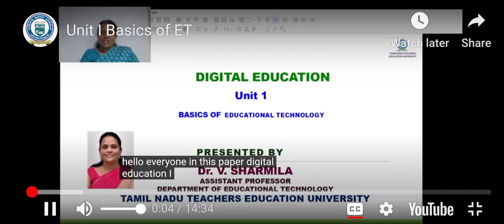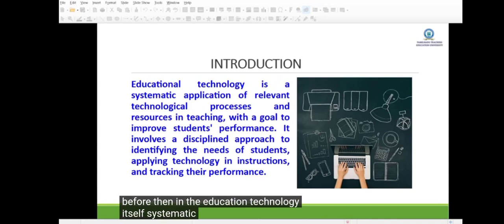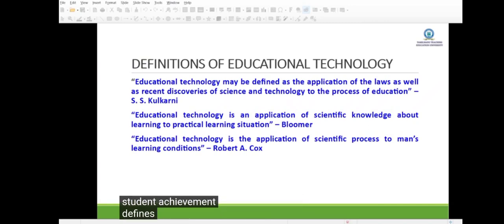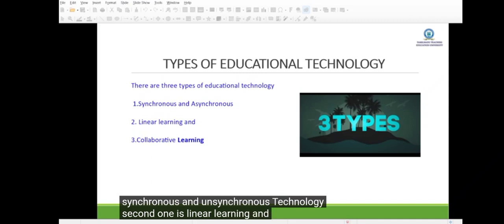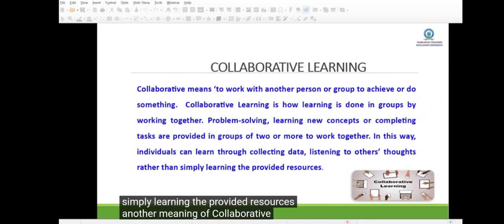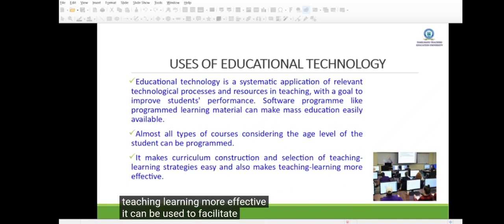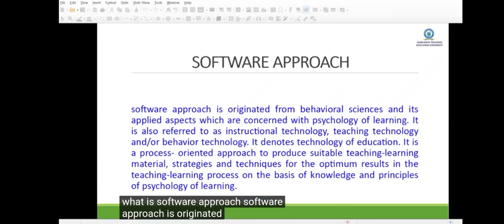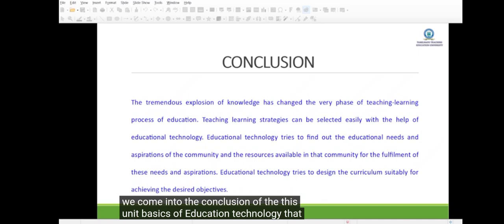Digital Education Unit 1 | TNTEU Swayam Course | Online Class | 2023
1
 TECHNOLOGY FOR TEACHING [ONC2]
Objectives
After going through this module, you will be able to:
 explain the concept of Educational Technology
 understand the objectives of Educational Technology
 explain the types of Educational Technology
 analyse the uses of Educational Technology
1.1 Introduction
Educational technology is a systematic application of relevant technological processes
and resources in teaching, with a goal to improve students' performance. It involves a
disciplined approach to identifying the needs of students, applying technology in
instructions, and tracking their performance.
1.2 Concept of Educational Technology
The word ‘Education’ is derived from the Latin word ‘Educatum’, which means ‘To
bring out’. In the sense, the meaning of Education is to bring out the better qualities of
an individual.
The word ‘Technology’ is derived from the two Greek words namely, ‘Technic’ and
‘Logia’. ‘Technic’ means ‘art or skill’. ‘Logia’ means ‘science or study’. So the
simplest meaning of ‘Technology’ is “Science of study of an art or skill”.
1.3 Meaning of Educational Technology
There are three views regarding the meaning of educational technology. The first
view which may call Educational Technology 1 (ET 1) refers to the application of
physical sciences and engineering technology to provide mechanical instruments
or “hardware” approach which can be used for instructional purposes. This is the
view of James O. Finn and others (1960). E.g. Tape-recorders (including language
laboratory), television, teaching machines and computer- based teaching.
The second view which we may call Educational Technology 2 (ET 2) refers to the
application of scientific principles or ‘software approach’ to instruction. This is the
view of Skinner, Gagne and others.
The third and the modern view of Educational Technology 3 (ET 3) as described
by Davis and Hartley (1972), incorporates both (ET1,ET2) through the application of
a ‘system approach’ to education and training
1.4 Definitions of Educational Technology
Educational Technology focuses on “the technological tools and media that assist in
the communication of knowledge, and its development and exchange.” Another
essential definition of educational technology focuses on the theory and practice of
utilizing new technology to develop and implement innovative educational
approaches to learning and student achievement.
John. P. Dececoo defines Educational Technology, as "Educational Technology is a
form of detailed application of Psychology of learning practical teaching problems”.
“Educational technology may be defined as the application of the laws as well as
recent discoveries of science and technology to the process of education” – S. S.
Kulkarni.
“Educational technology is the application of scientific process to man’s learning
conditions” – Robert A. Cox.